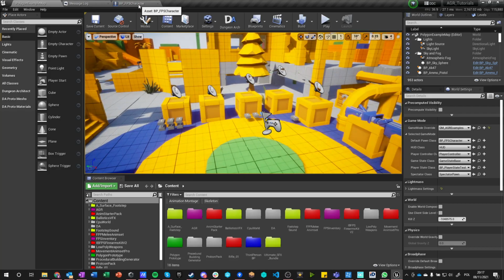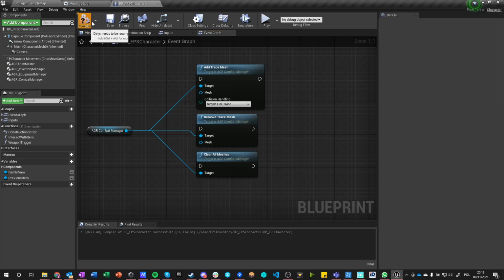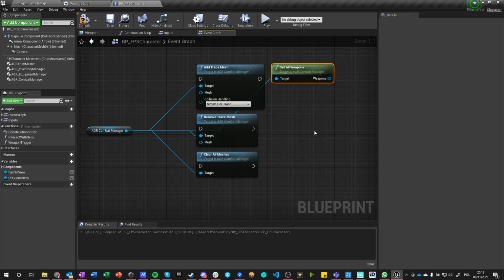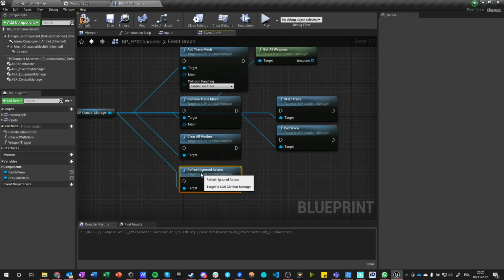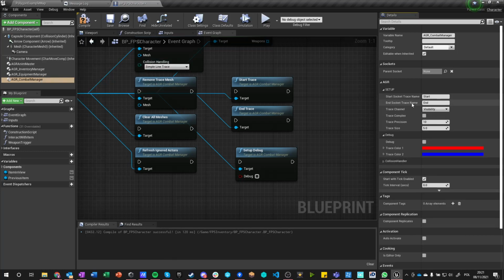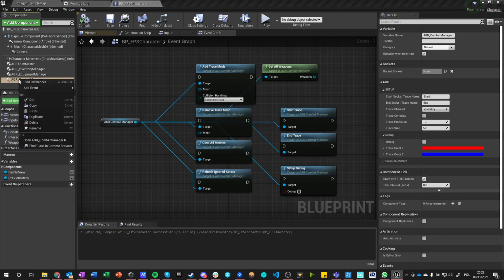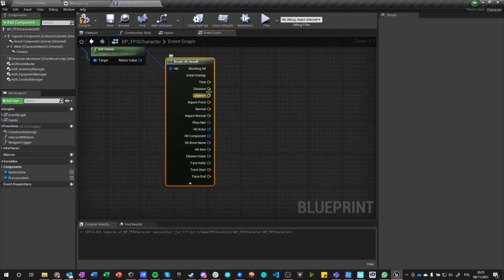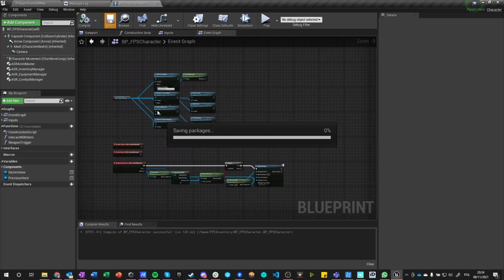AGR PRO v 4.0.0 Combat Manager Component - UE4 Tutorial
After fixing a lot if issues with inventory and equipment - we finally finished it and could go forward with the development of the combat component.
This is the first intro :)